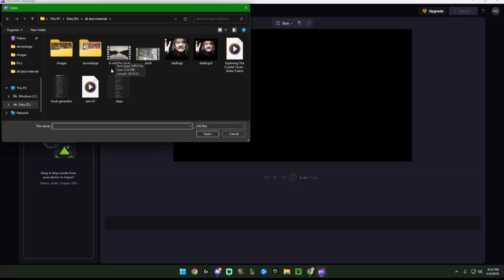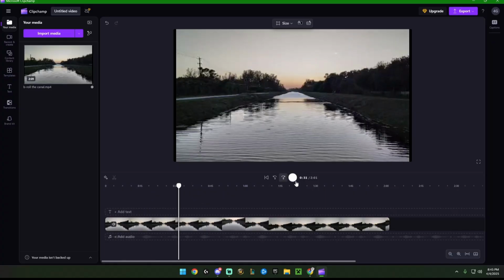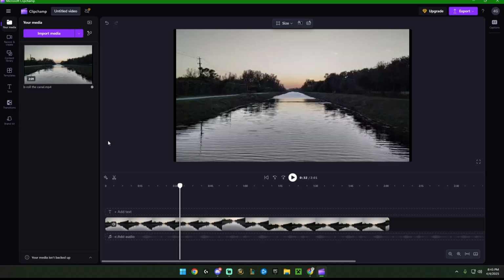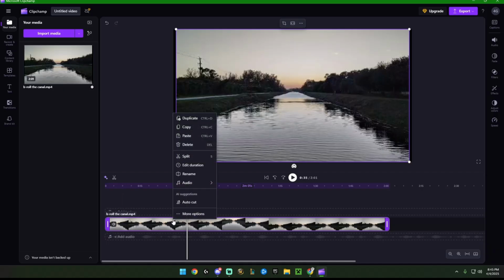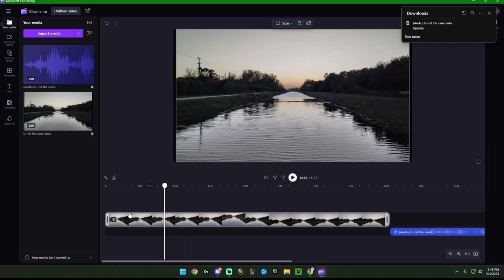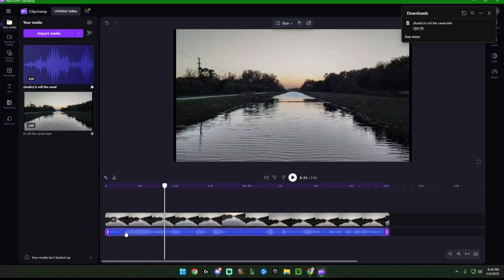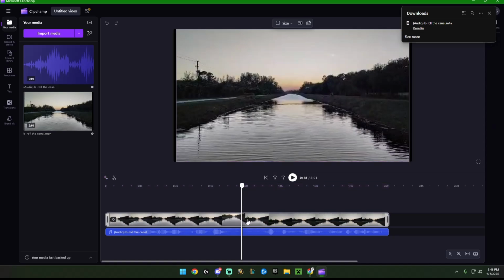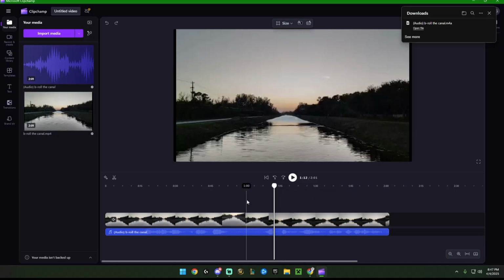"How to Detach Audio from Video / How to use Split" with Clipchamp 2025